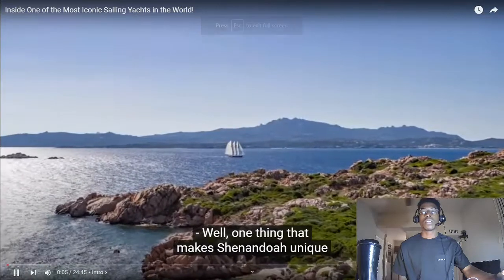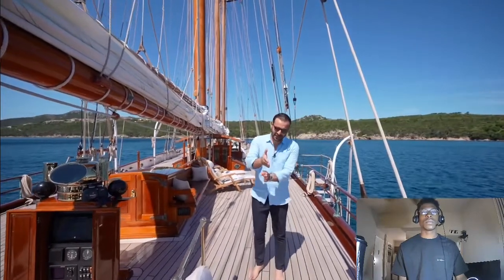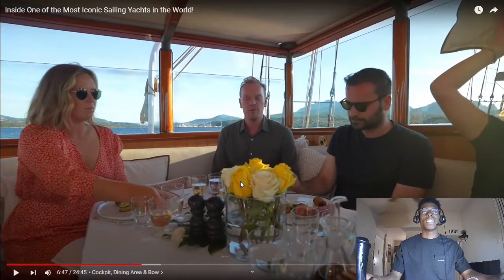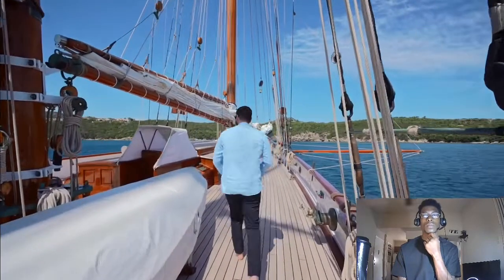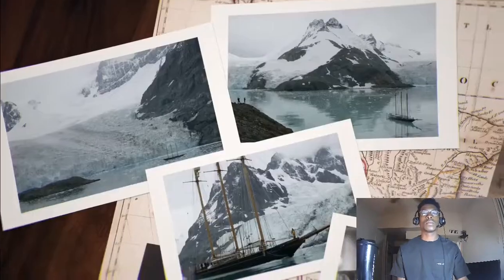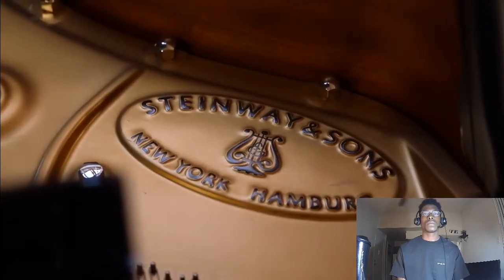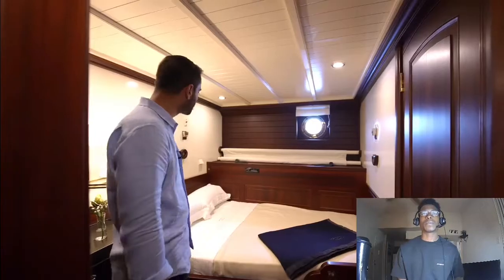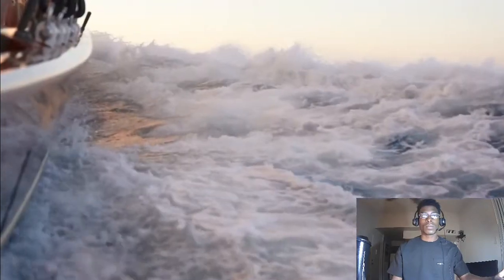10,000,000 Shenandoah Sailing Yachts Reaction Video